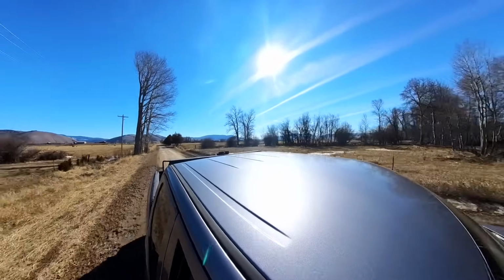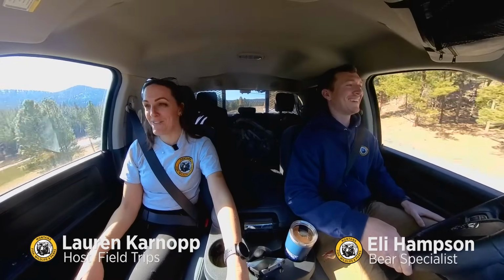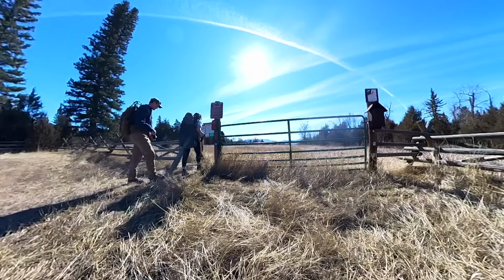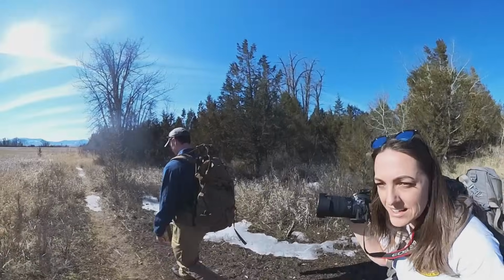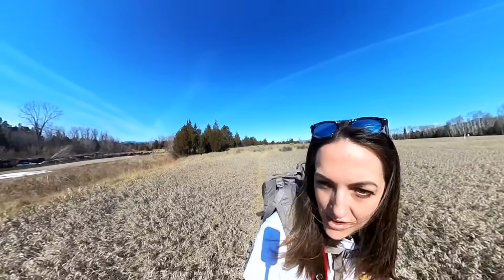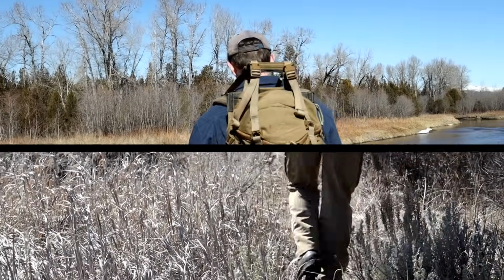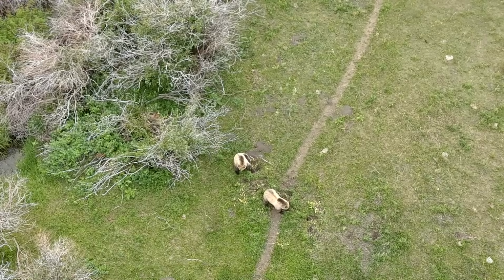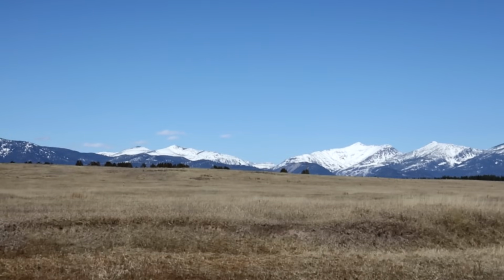How to stay safe hiking in bear country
Exploring new areas in Montana is a great way to discover what this beautiful state has to offer. However, venturing into these wild areas also demands vigilance, especially in bear country. Join Lauren Karnopp, as she explores a Wildlife Management Area she's never been to, while partnering with seasoned bear specialist, Eli Hampson as he demonstrates what bear signs to look for on the trail and ways to prepare yourself for a surprise bear encounter.